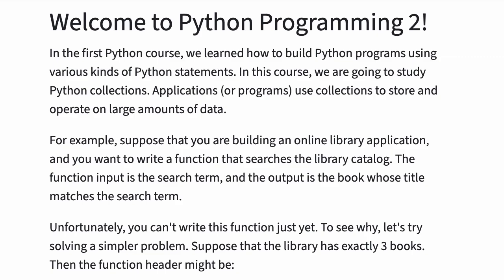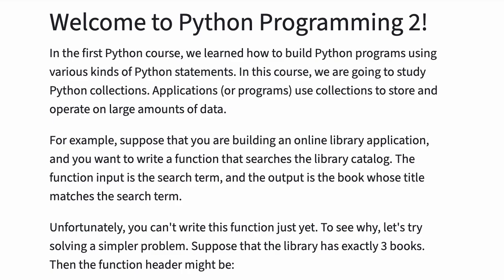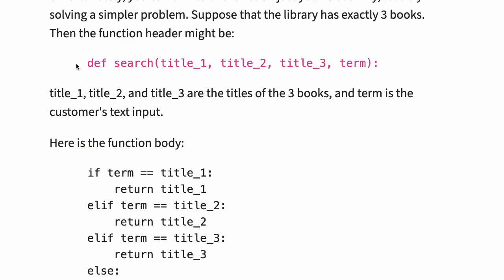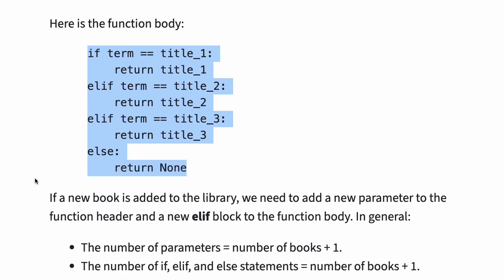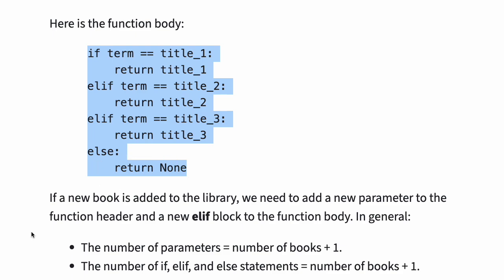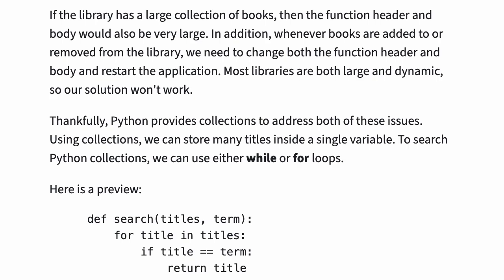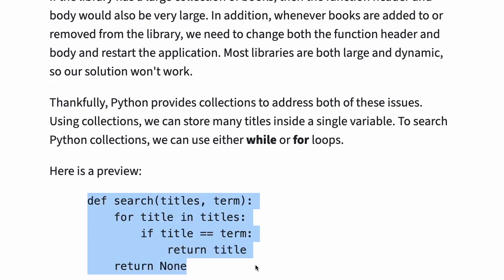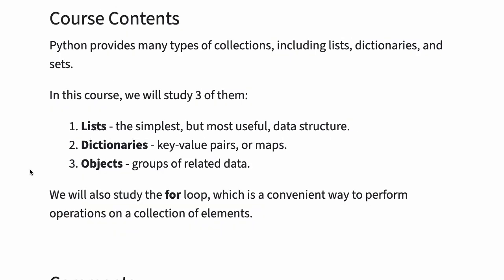Introduction to Python Collections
Welcome to Python 2! In this course, we are going to study Python collections such as lists, dictionaries, and Python classes. We will also study how to iterate over collections using the for loop.